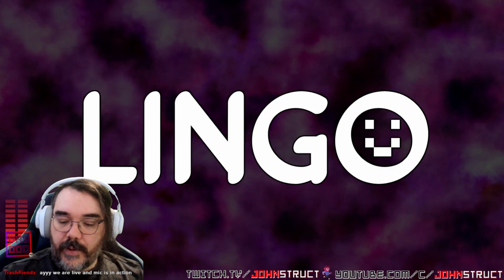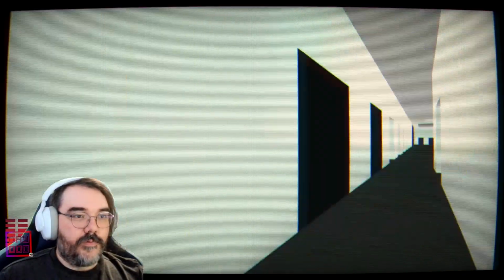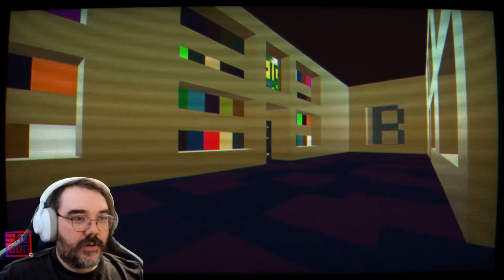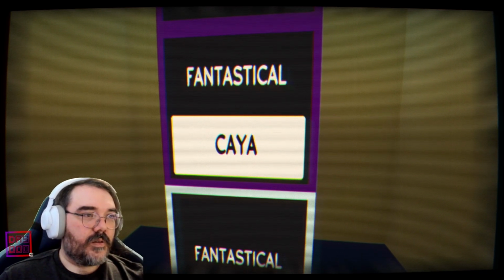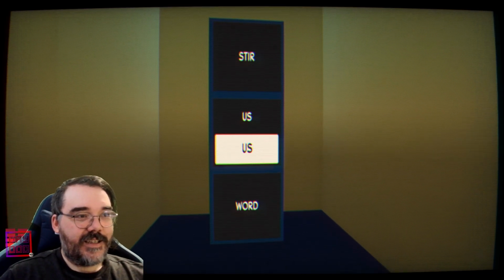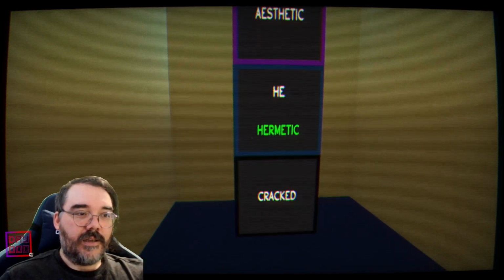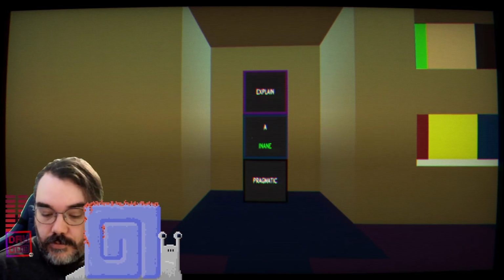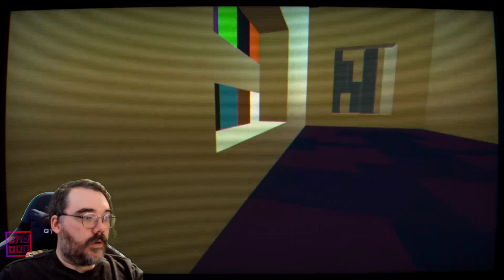INTENSE || E45 || LINGO Adventure // THE LIBRARY [Johnstruct // Let's Play]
I think the Library might be my favourite place in the game so far since it is just straight up puzzles and no running around being lost or guessing the general theme. We haver to go through the entire alphabet - so we already know the first letter - there are multiple clues. No messing about here. Shame I was the muted the first time I tried it.